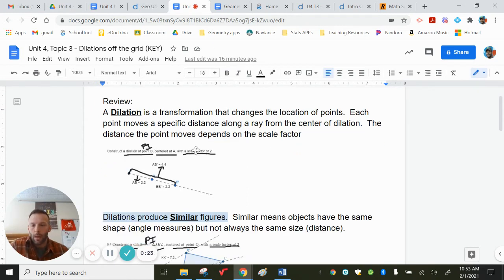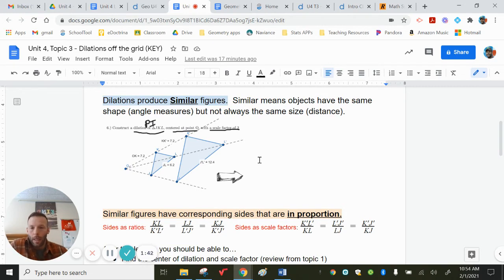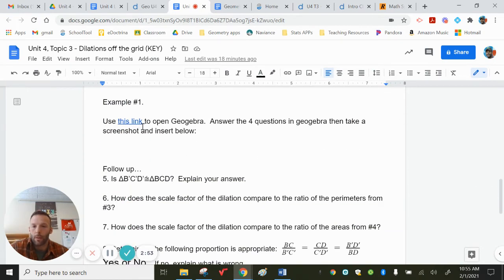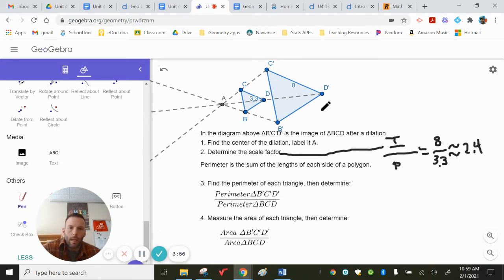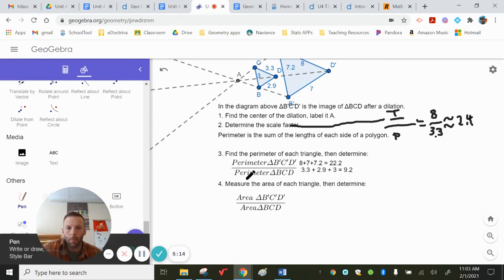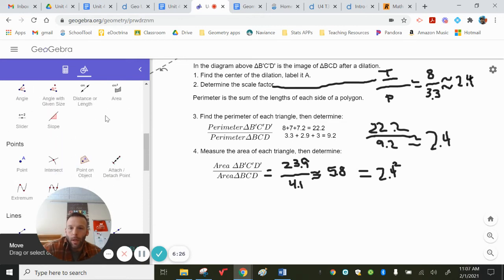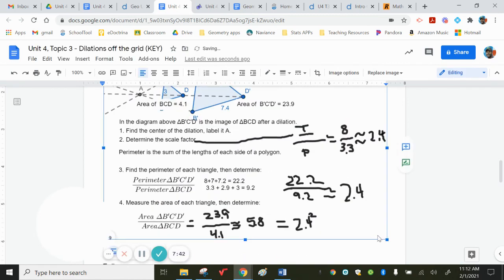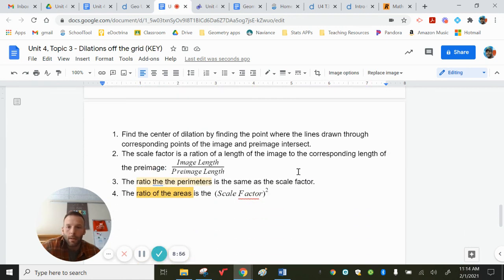Geo U4T3 - Dilations off the Grid